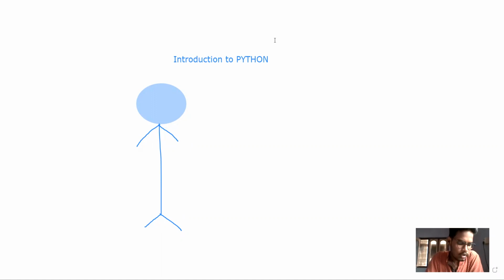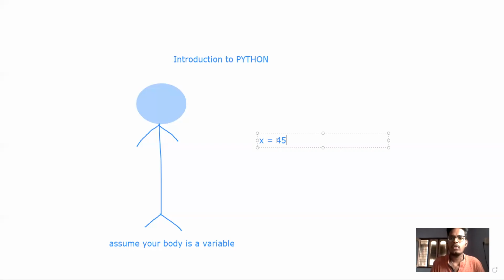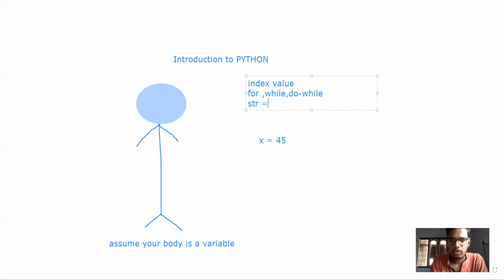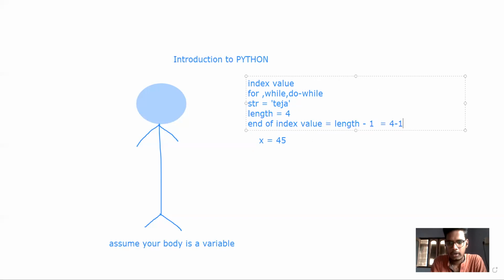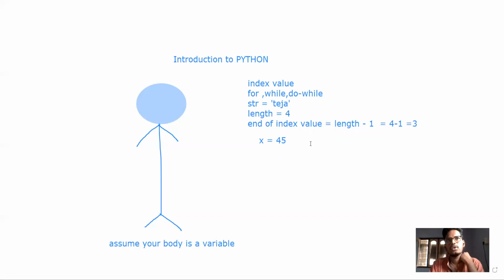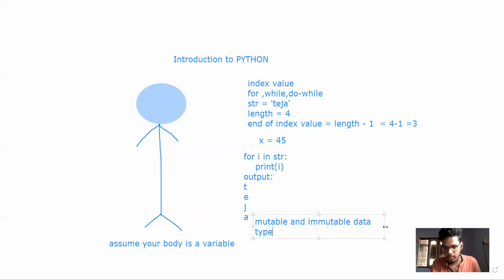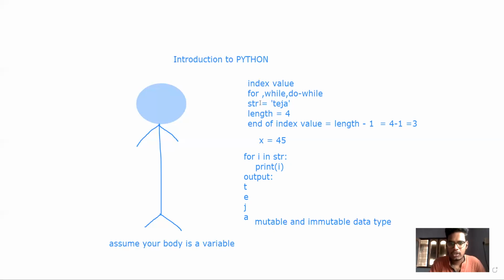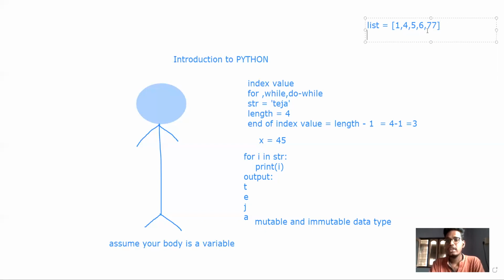Basics of Python language